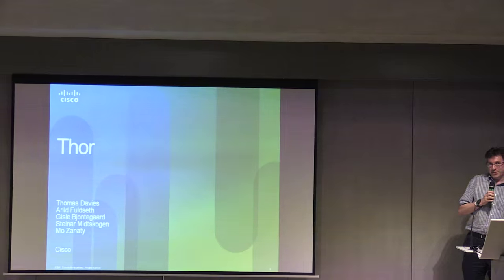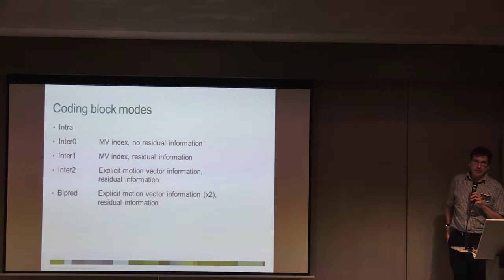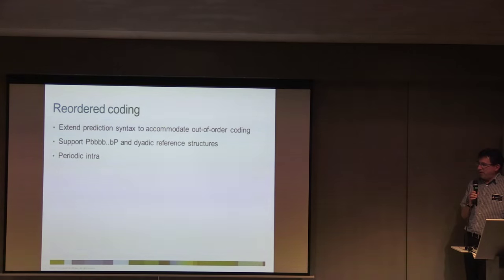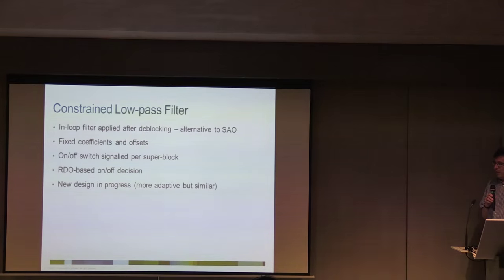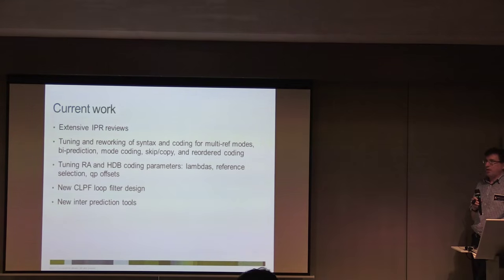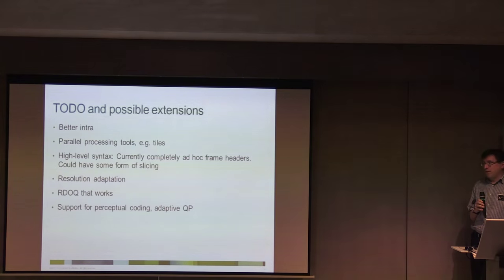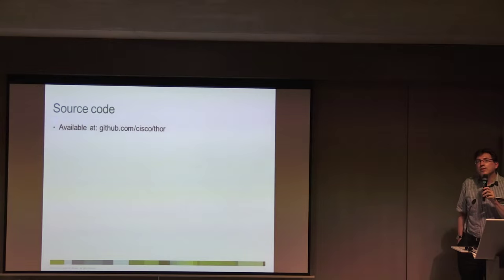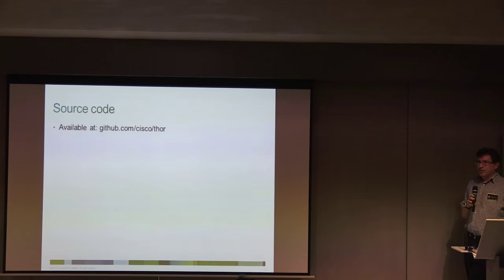VideoLAN Dev Days 2015: The Thor Codec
The Thor Codec by Thomas Davies.

Recording from the VideoLAN Dev Days 2015 in Paris, France.